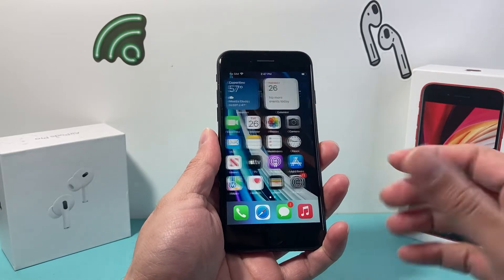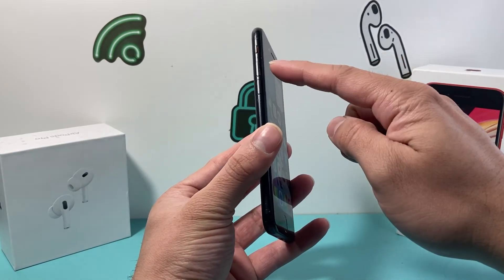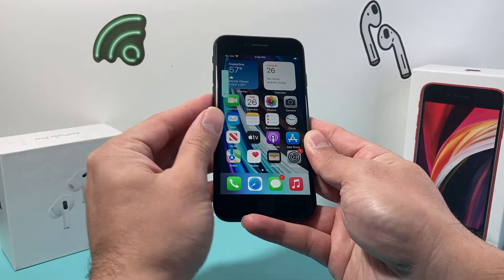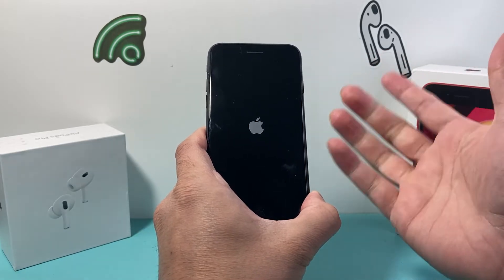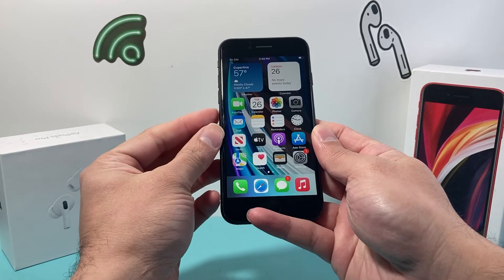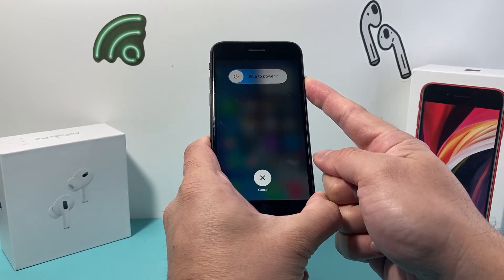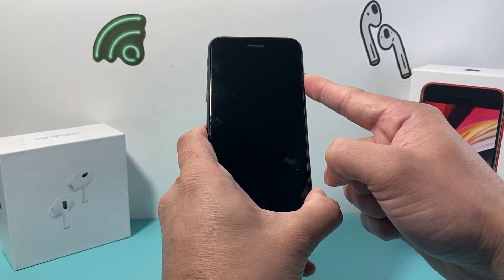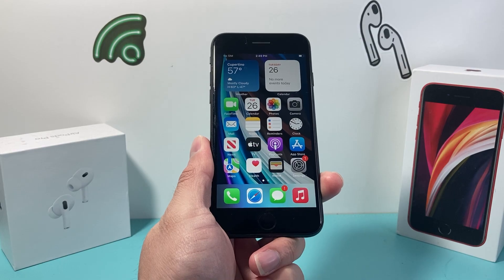How to Hard Reset iPhone SE 2nd Generation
Is your iPhone SE 2nd Gen not working correctly? Then you will need to perform a hard reset! In this video we show you how to hard reset your Apple iPhone SE (2020) to resolve any issues. This method can be applied to newer iPhone SE 3rd Generation as well and will work even if the iPhone is frozen, stuck or unresponsive without losing any data.